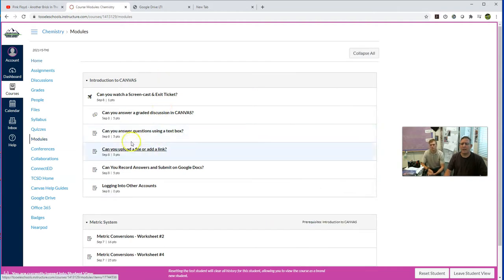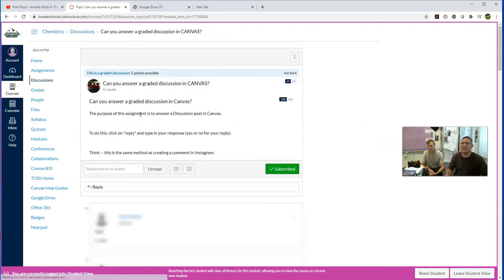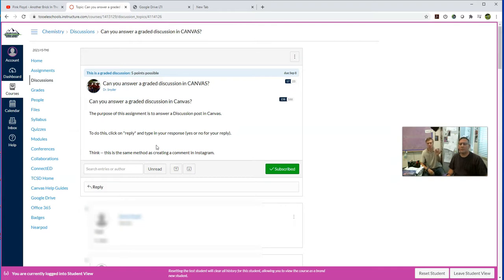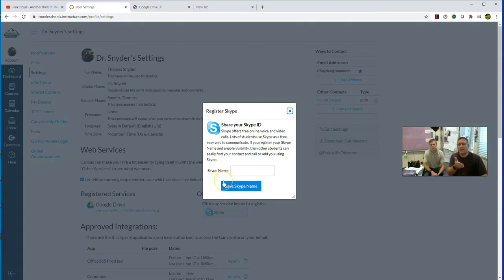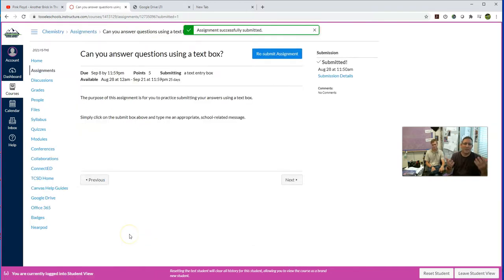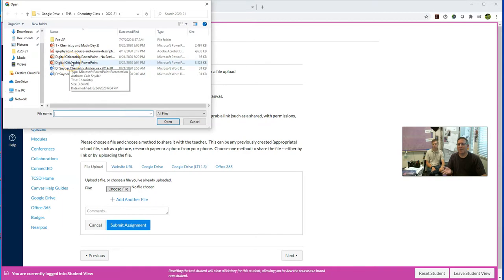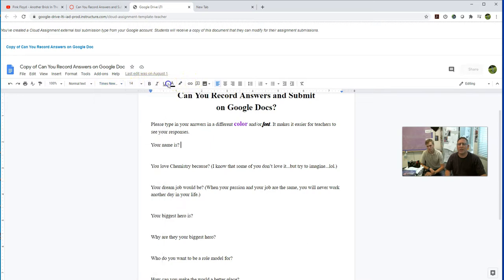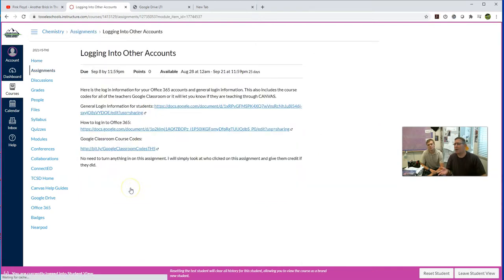THS Introduction to CANVAS (Chemistry)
This video will walk you through some assignments. These assignments are geared to help you understand CANVAS.